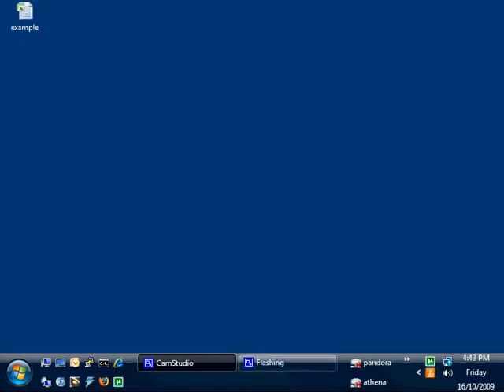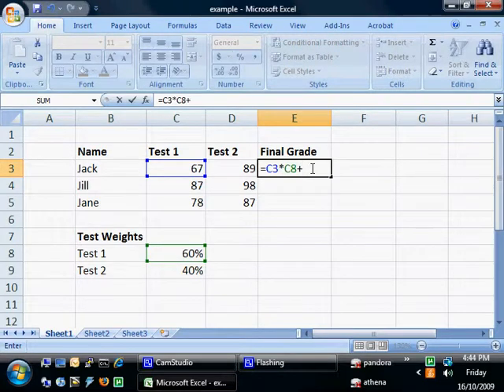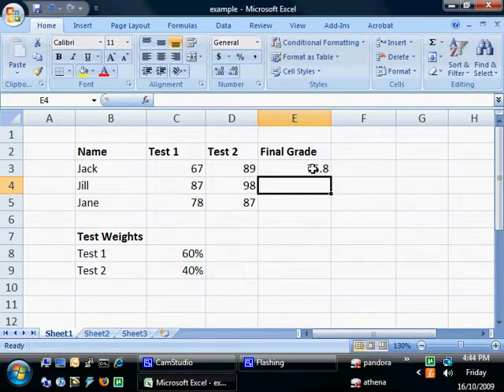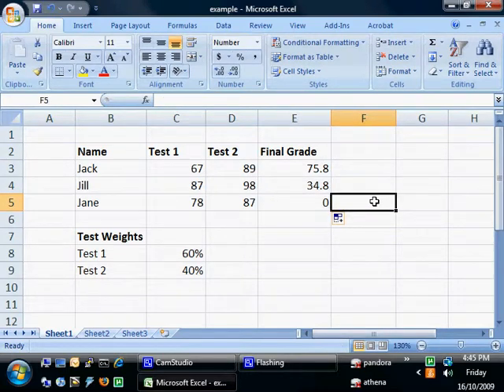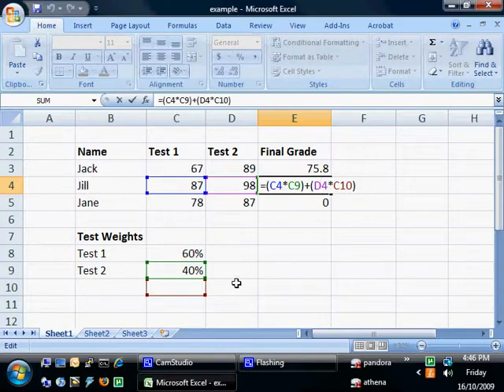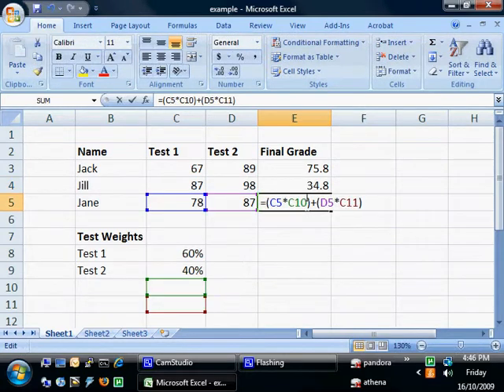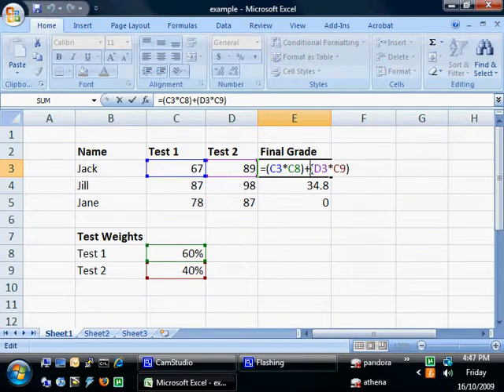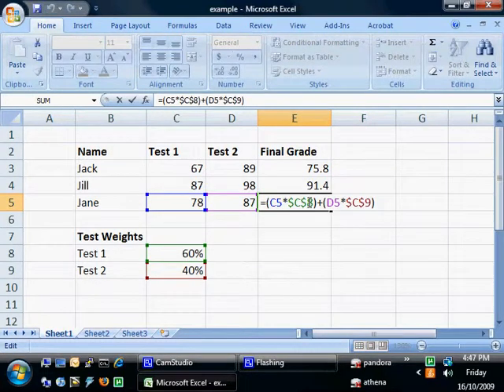COSC1701 - Week 7 - Demonstration 2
Cell Referencing